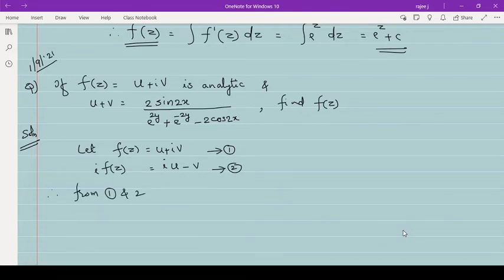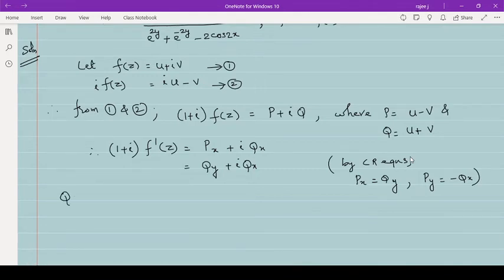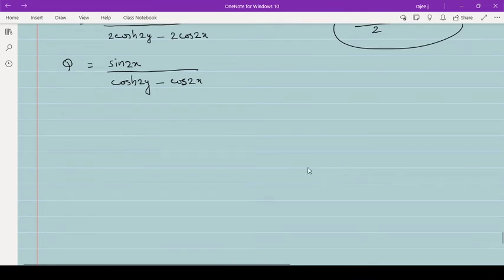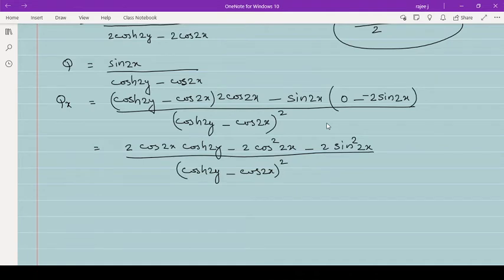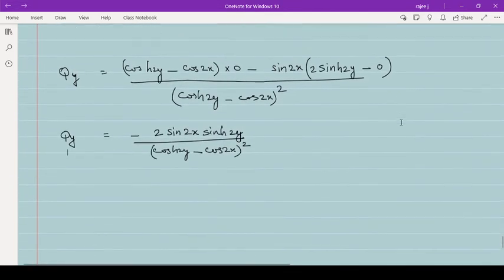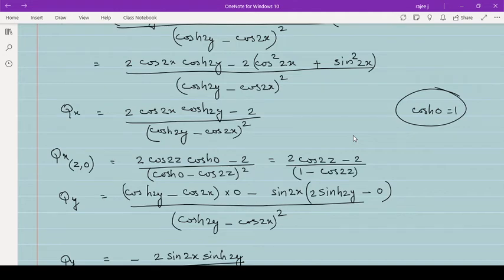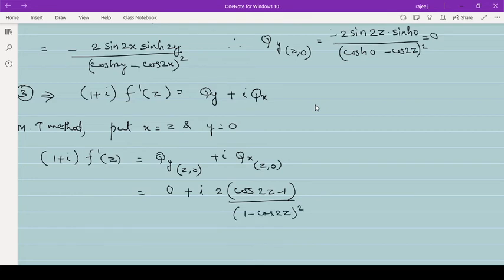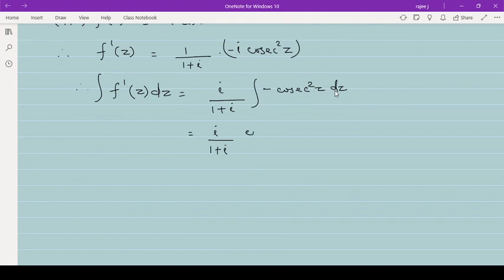2021 09 01 Milne Thomson method